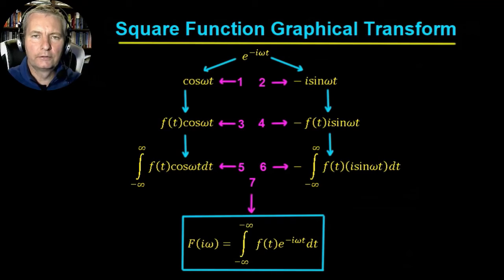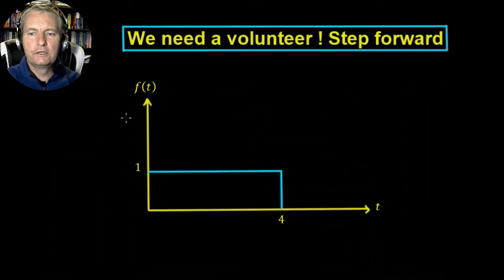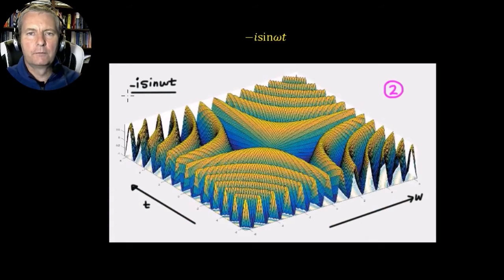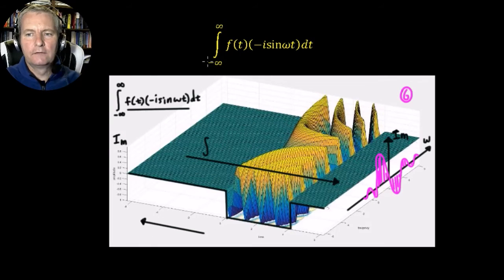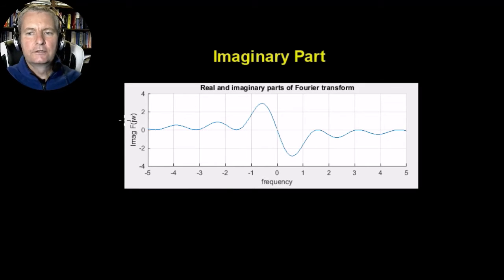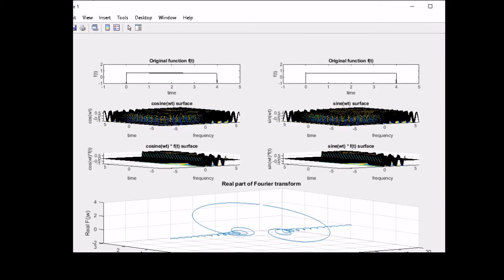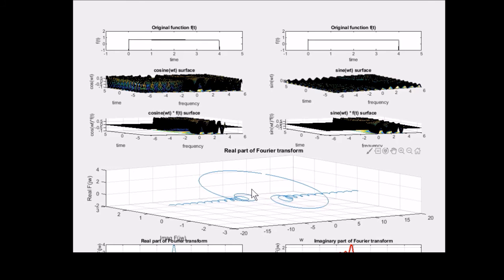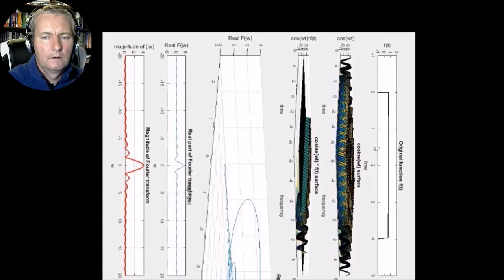Fourier Transform Square Wave